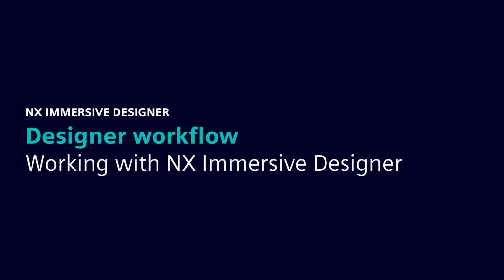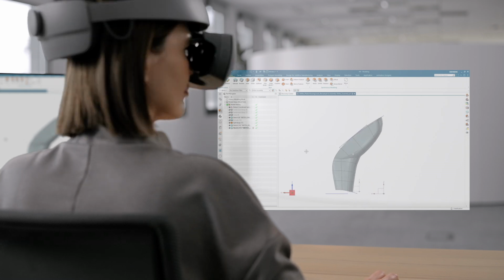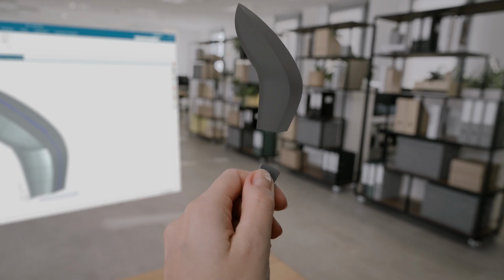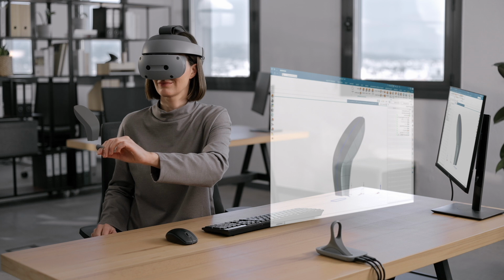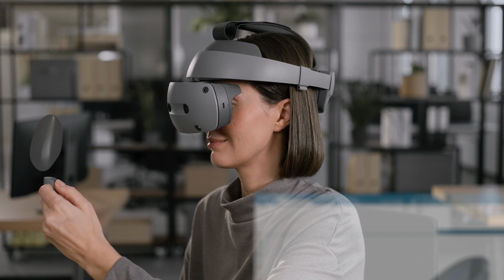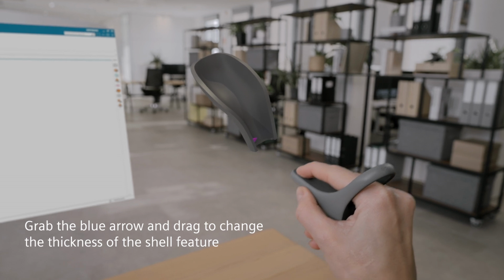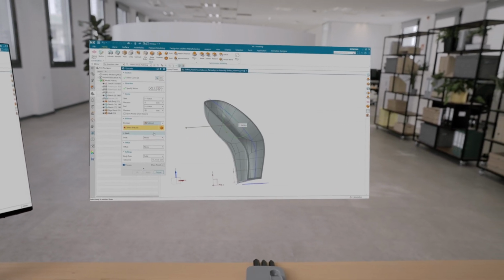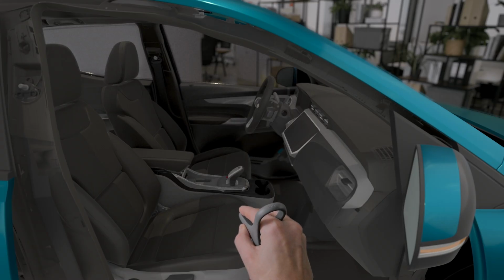Making Design Changes in NX Immersive Designer | Siemens NX Demo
See how NX Immersive Designer transforms the way engineers make design changes—directly in 3D and in real time. This short demo walks through how users can intuitively manipulate geometry, switch seamlessly between immersive and desktop modes, and update product models in a collaborative virtual environment.

Whether you're involved in product design, engineering, or digital transformation, this video shows how immersive technology is redefining design workflows.

🔹 Intuitive 3D interaction
🔹 Seamless desktop-to-immersive transition
🔹 Real-time model updates
🔹 Collaborative design review capabilities

Explore what’s possible when design tools are built for speed, precision, and innovation.

Watch now to see NX Immersive Designer in action.